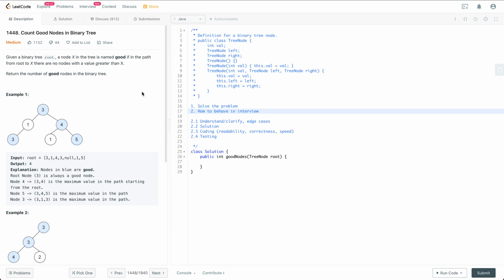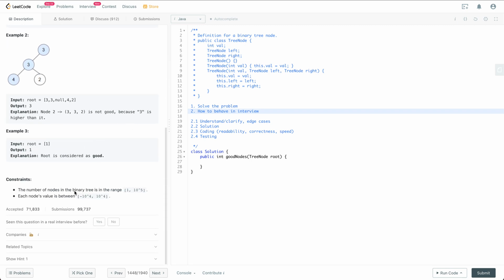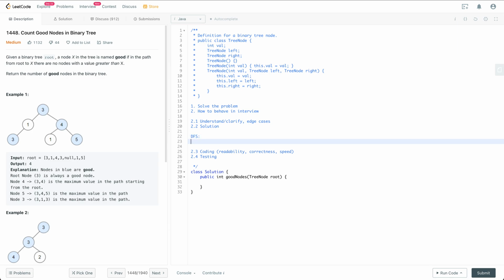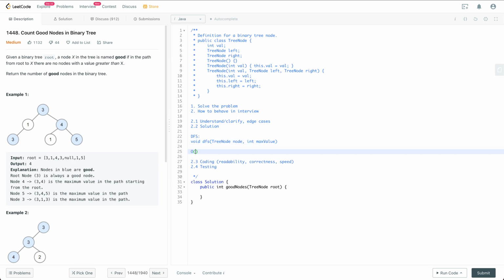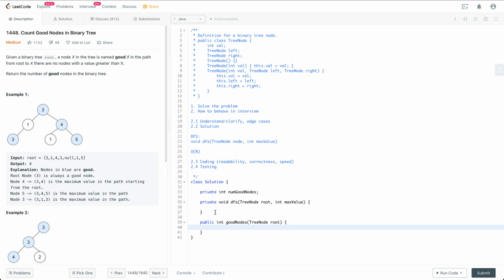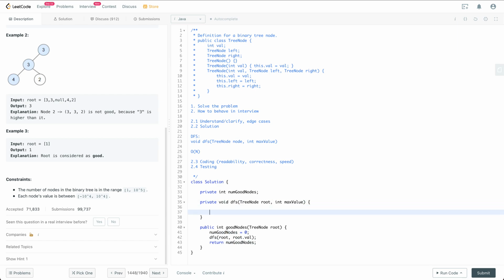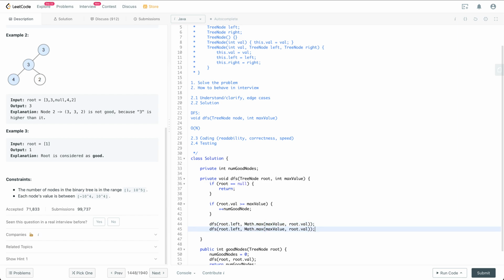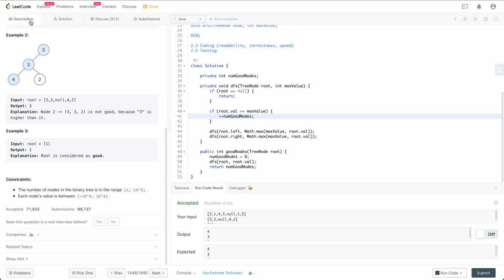Amazon Coding Interview Question | Leetcode 1448 | Count Good Nodes in Binary Tree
In this video, we introduce how to solve the "Count Good Nodes in Binary Tree" question which is used by big tech companies like Google, Facebook, Amazon in coding interviews. We also cover how to behave during a coding interview, e.g. communication, testing, coding style, etc.